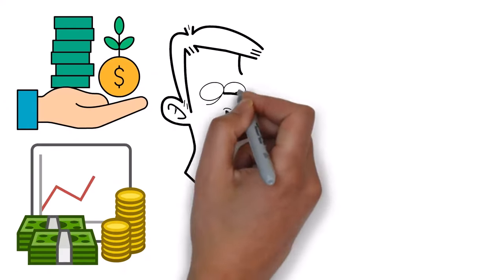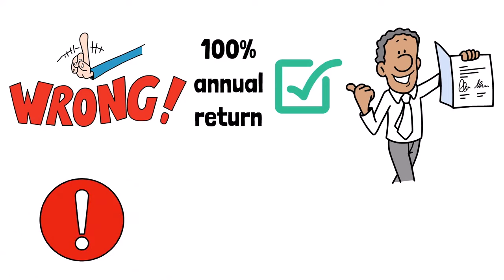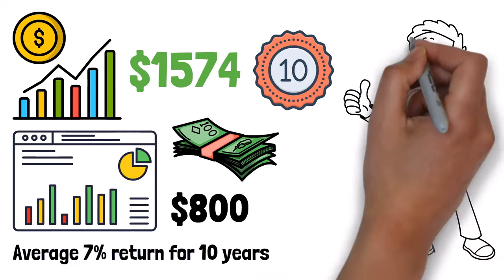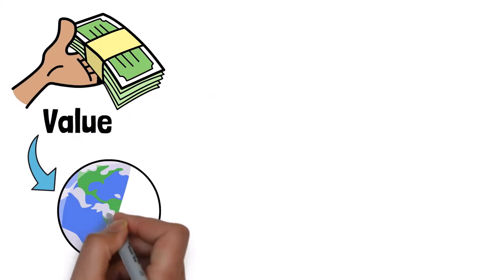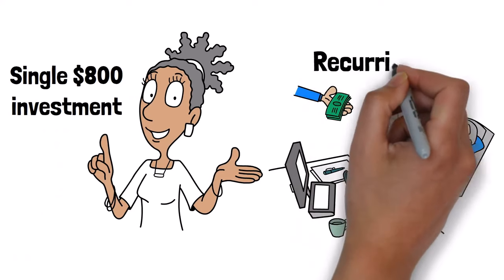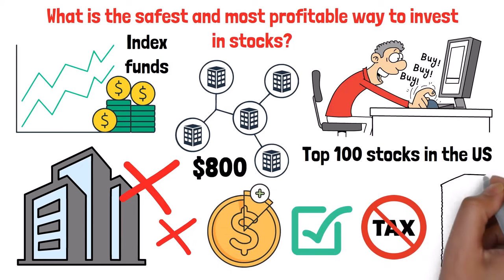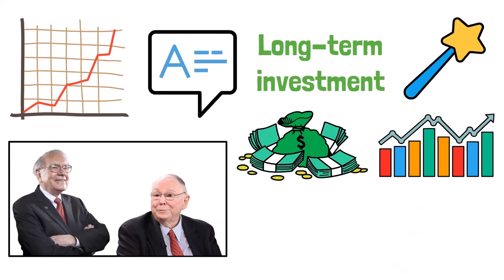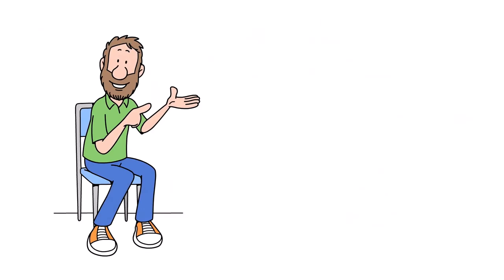Warren Buffet : 3 Steps To Multiply $800 to $1,000 per month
Number one: Self-Investment & Deployment

Invest in your education and your mind.  Read books on wealth creation or learn a new skill that you can use to actively generate income. Investing in yourself works because by doing so, you increase your own value.
As you should know, making money is all about value. The more value you give to the world, the more the world will reward you with money. So, you can use that eight hundred dollars to buy books or courses, or pay for seminars and mentorships to learn a high income skill. Just find a way to grow your mind and knowledge. With eight hundred dollars, you can learn money-making skills like graphic designing, programming, content writing, web development, search engine optimization, and so on.

Now, the second thing to do after absorbing knowledge and increasing your value is to give value. In other words, deploy that value, or that skill you've gained, to create an income stream. This is one of Warren Buffett's strategies, as he said, "Never depend on a single income. Make an investment to create a second source." Thankfully, with the internet, you can now easily deploy your skill online without spending much money or even for free.

I recently discovered a business model that is perfect for beginners and offers extremely high profit margins.And no, it’s not drop-shipping or e-commerce. In fact, over 99% of the population has never even heard of this unique opportunity.

Number two: Invest in stocks and index funds

The quickest way to multiply your eight hundred dollars passively is via the stock market. You can invest in the stocks of your favorite companies. For instance, you can invest in the stocks of Coca-Cola, Heinz, Amazon, Apple, Facebook, and so on. By buying a stock, you become an owner of a tiny part of the company. To invest in stocks, just visit a brokerage, select the stock you want to buy, and then pay for it. When these companies make money, so do you. But here's the thing: while investing in a single company gives you a chance to earn a lot of money, it also puts you at the risk of losing everything if the stocks depreciate or if the company goes bankrupt.

So, this begs the question: what is the safest and most profitable way to invest in stocks? Well, that's where index funds come in. With index funds, you don't need a perfect company to invest in; you just invest in a group of companies at once. For instance, you could buy an index fund of the top 100 stocks in the US and put your eight hundred dollars into it. Some index funds pay dividends, while others do not, so you'll have to confirm this feature just in case you wish to be paid tax-free dividend returns. Dividends, in this case, refer to a company's profits that are shared with the shareholders. So, how do you invest in index funds? Well, it is pretty much the same process as investing in regular stocks. But here's the thing: don't blindly put money into any index fund simply because it's safer than investing in a single stock. If your goal is to make a lot of money from the stock market, then always look for the best performing index funds and invest in them. I'll share a few examples of index funds with you, but remember, it's up to you to research and select your best option fund.
So, let's say you want to invest in lucrative tech companies like Microsoft, Apple, and Tesla. Two good examples of index funds that you can get are the VGT and the QQQ. These index funds allow you to invest in several tech companies like these, all at once. But note that these two funds don't have the same list of companies, so you should read up on them and find out which has the tech companies that you prefer.

Number three : Real Estate

Now, I'm sure you've heard about real estate investment, and you're probably wondering, how can $800 afford a house? Well, thanks to technology, you don't really need to own actual property to make money from real estate. You can simply invest in a REIT. To invest in REITs, check out options like VNQ and USRT. Another method you can use to invest in real estate is crowdfunding. Crowdfunding allows you to invest money, no matter how small, into a platform that owns a portfolio of real estate investments.